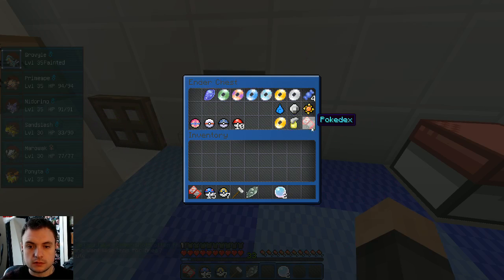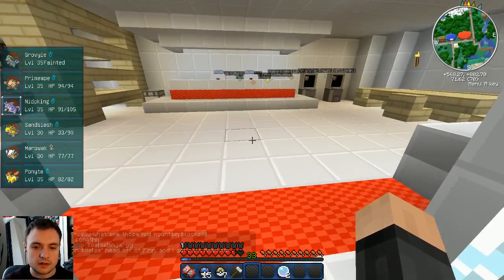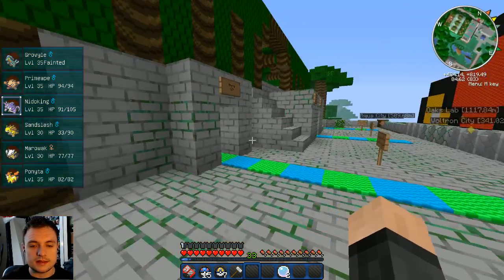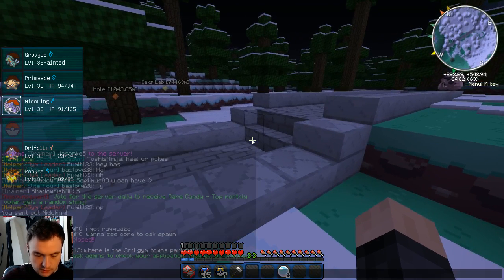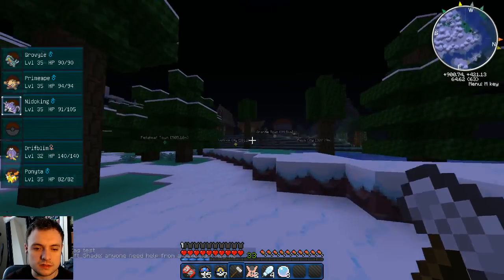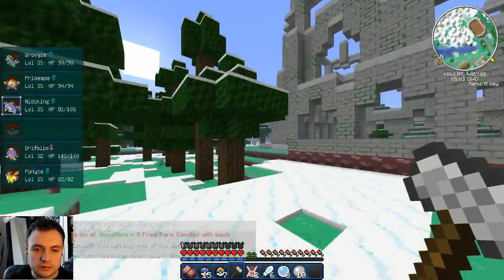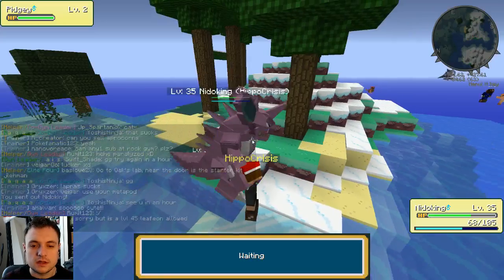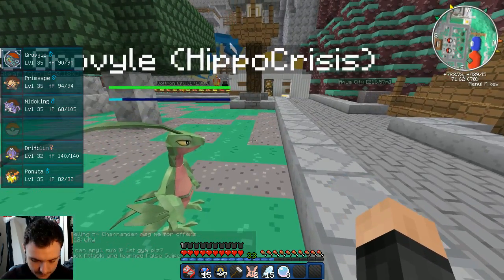14. Pokéballers Pixelmon Server Let's Play - Long Live Nidoking!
Thanks for all your support guys, I couldn't do it without you